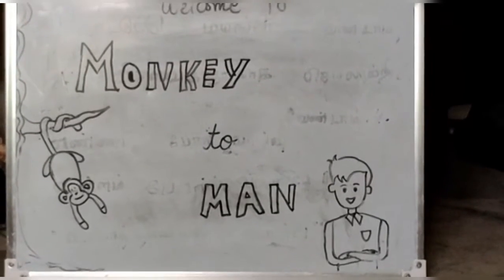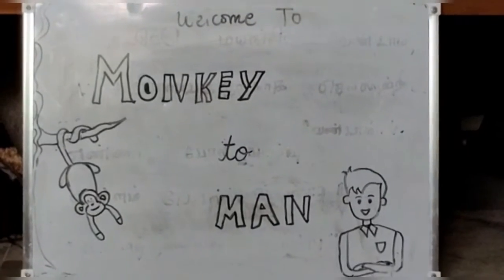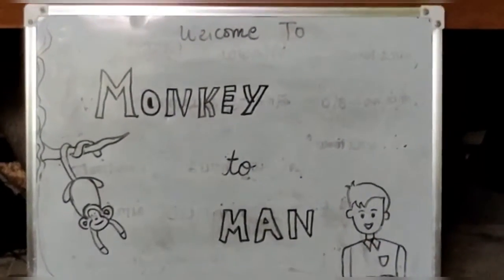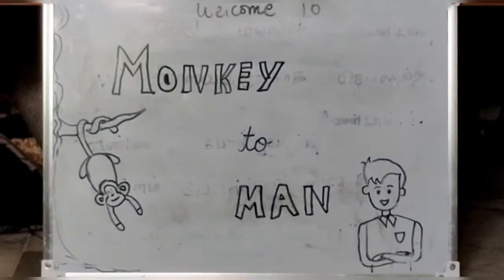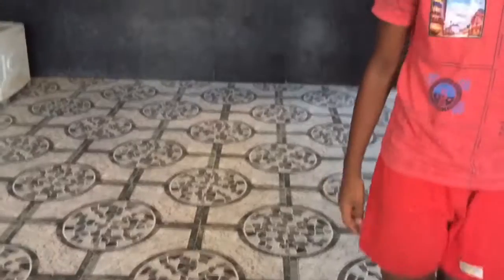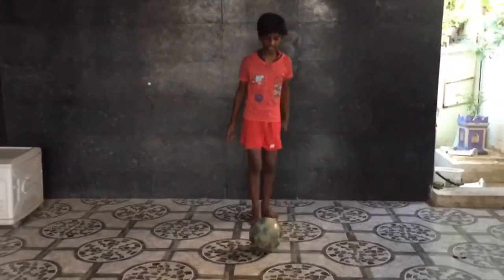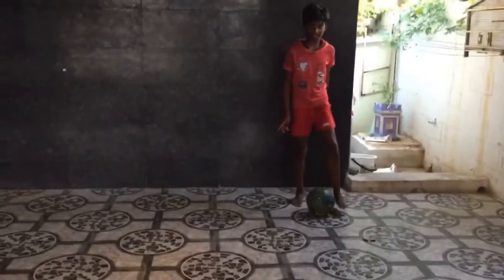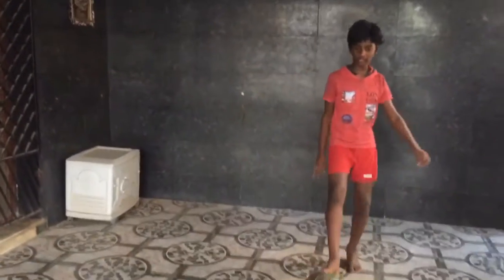top 5 easy basic tricks/monkey to man